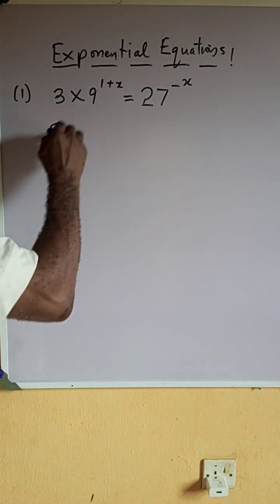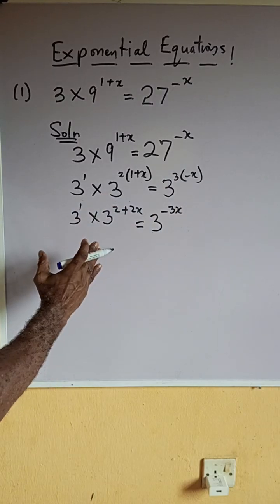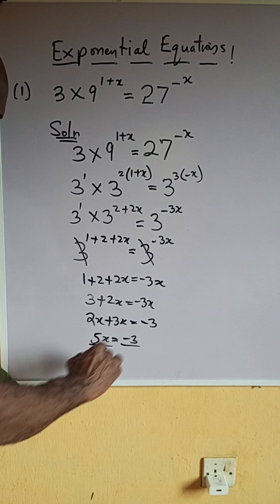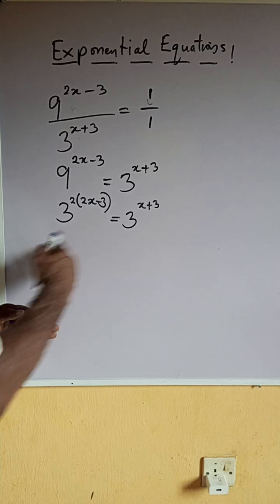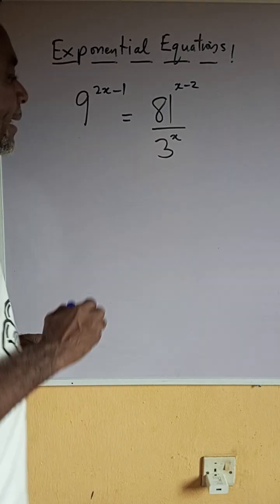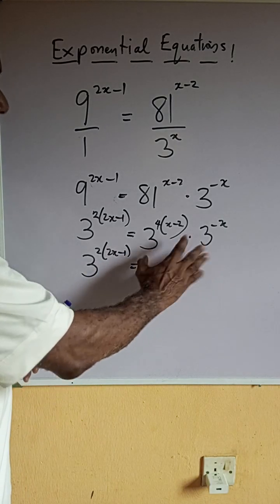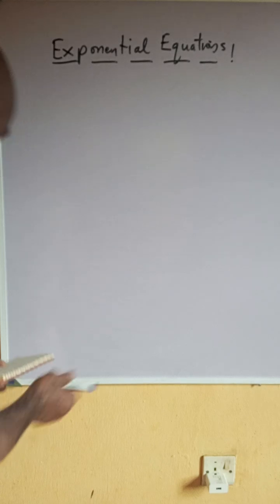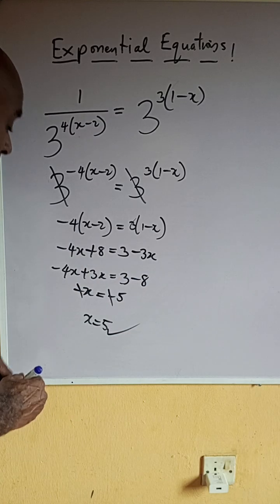Best Approach to Exponential Equations#mathematics#fyppppp